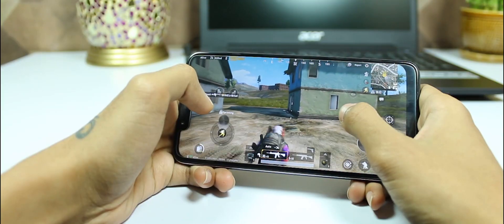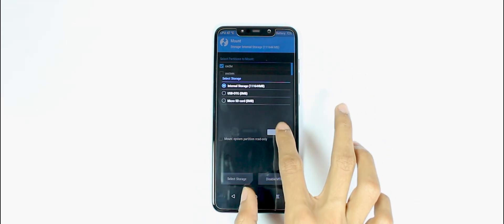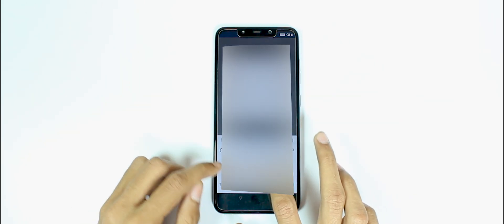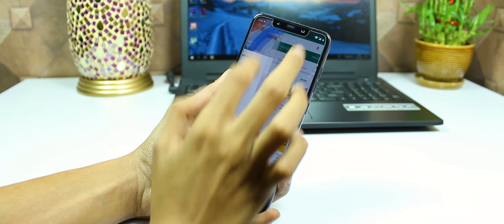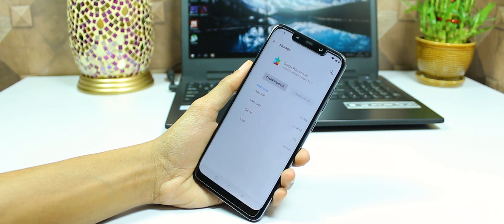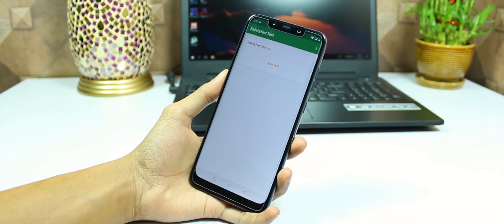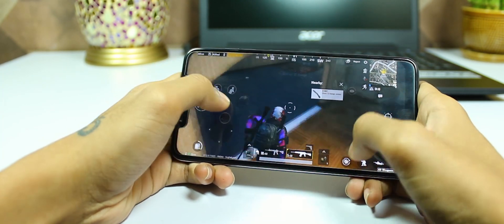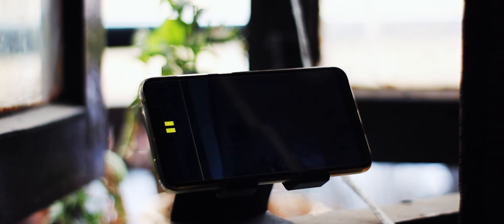Oxygen OS for Poco F1 Review | Everything You Need to Know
Greetings!
In This Video, I Have Explained Everything That you should know about Oxygen OS Available for Poco F1 (Latest).
Which Developers have ported from OxygenOS Beta available for Oneplus 6t.

You Can Watch the complete Video to know about its Gaming Performance with games like PUBG, Battery Life and Stats and some fixes like Google Apps Crashing and Google Assistant Fix.

Instagram.com/techarbo

-MY SETUP-
Tripod-Simpex 888
Lighting Setup- Simpex Tri-Lite and Sonia Tri LIght

IF YOU LIKE THE VIDEOS